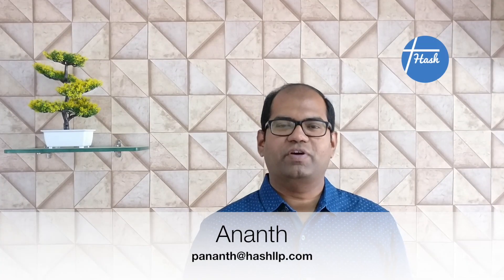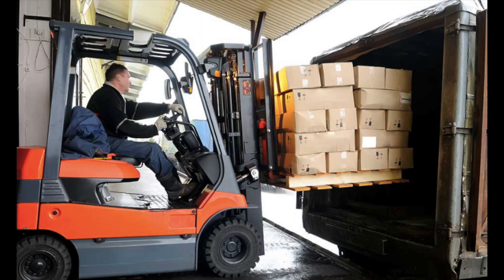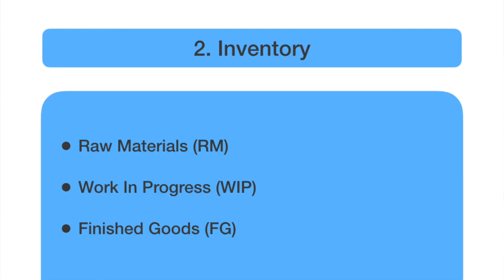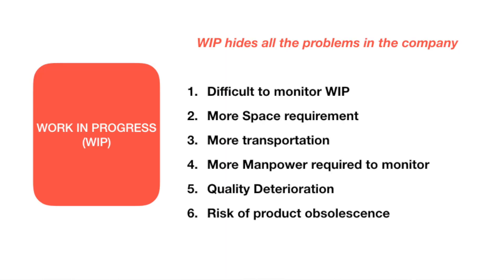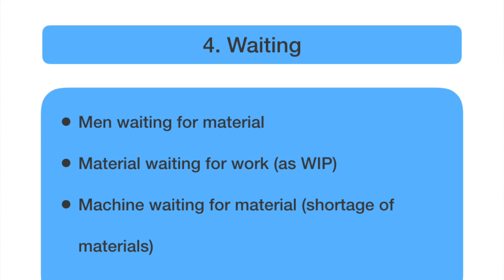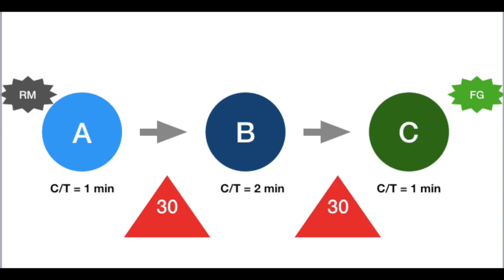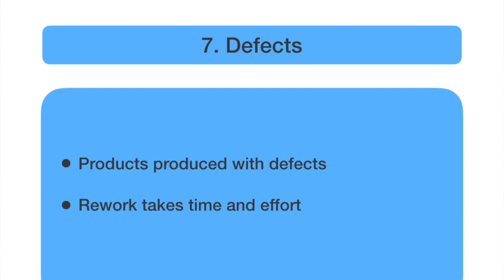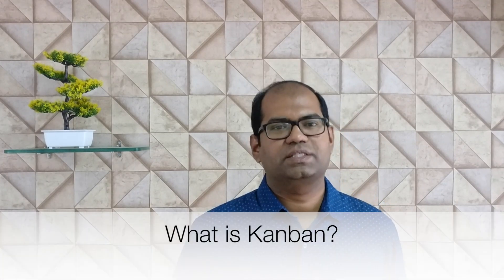7 Wastes in Lean Manufacturing (In detail)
In this video, we explain about the seven wastes of Lean Manufacturing in a detailed manner.

We work with some of India’s largest manufacturing companies. Hash provides training and assists clients on on Creating Continuous Flow, Just In Time Production, kaizen, Kanban, 5S Implementation and Single Minute Exchange of Dies (SMED) and other tools.

Interested in learning more on Lean Manufacturing?
Join our Lean Champion Course - 7 Day Video Course for Beginners
Join our Lean Master Course - 20 Day Video Course for Professionals